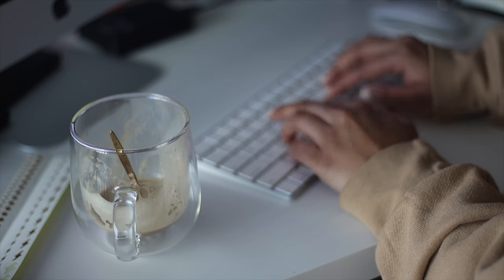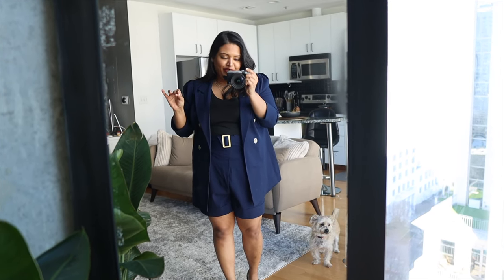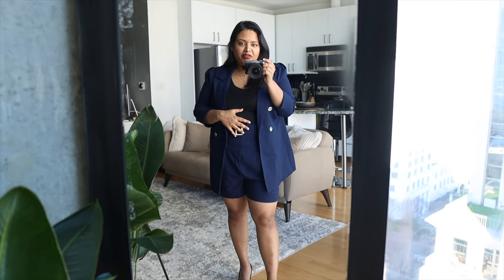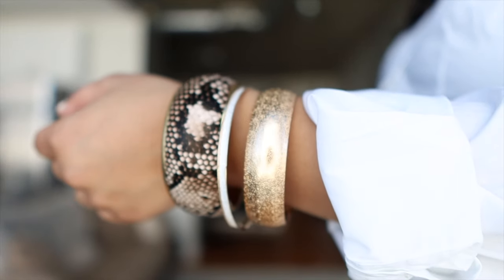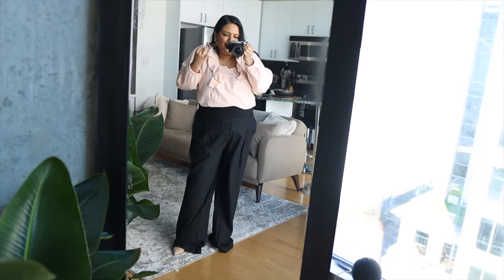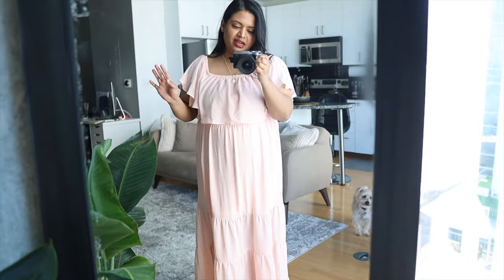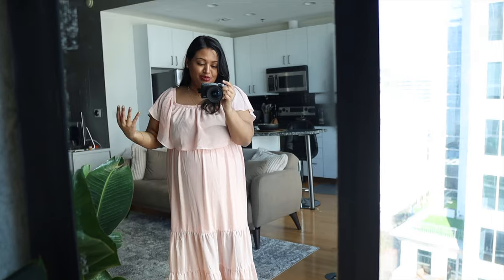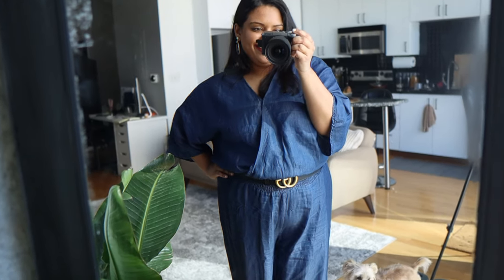Plus Size Spring Outfit Ideas | Venus Clothing Haul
Your girl's back with another plus-size fashion video, showing you a Venus clothing haul! 5 spring outfits for plus size, curvy bodies.

I really hope you guys liked this video! Thumbs it up if you want more videos like this one :)

XOXO, KayMo